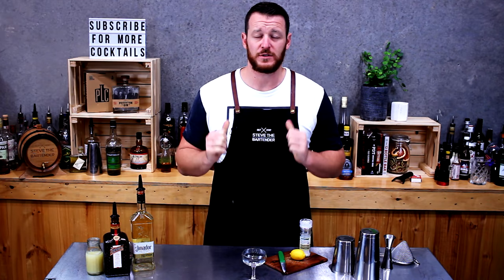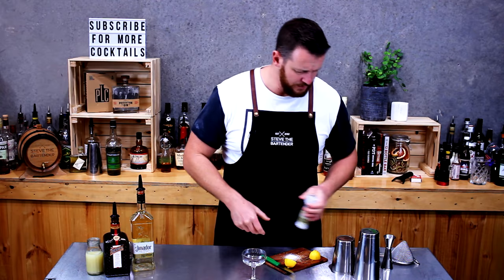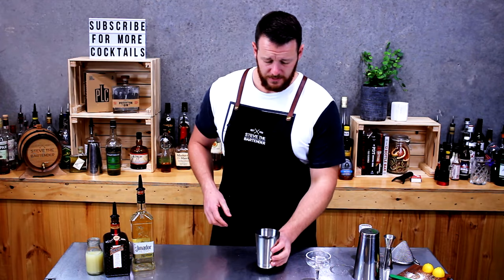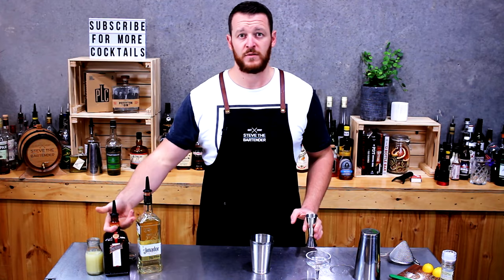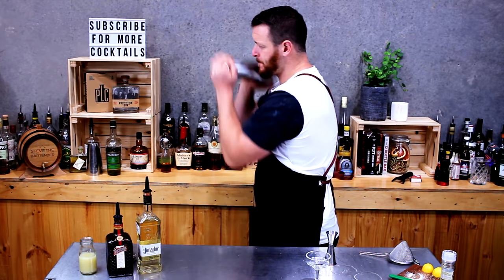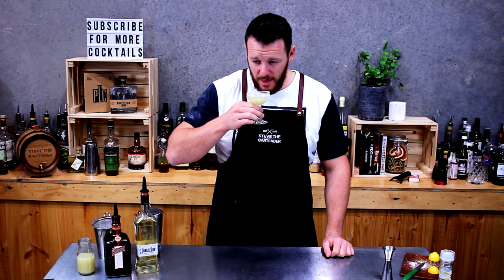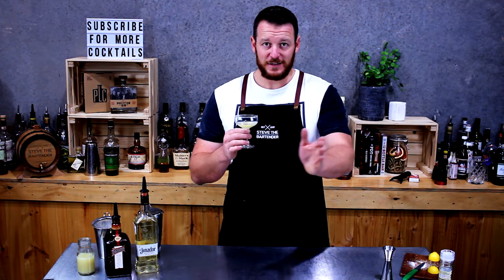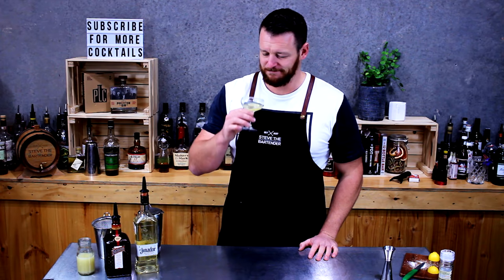Classic Margarita Cocktail Recipe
How to make a Margarita

The classic Margarita dates back to the 1930s. Made well and you’ll be coming back for more. Stick with the original recipe for the first time then tweak the measurements to suit your palate; whether it be a little heavier on the tequila or lessening the Cointreau for a a less-sweet, tart Margarita.

INGREDIENTS
- 45mL Tequila
- 22.5mL Cointreau (or Triple Sec)
- 22.5mL Fresh Lime Juice

HOW TO
1. Moisten the rim of your glass with a piece of citrus
2. Rim the glass with salt (if preferred)
3. Add all the ingredients to your cocktail shaker
4. Shake & double strain into a chilled cocktail glass
5. Garnish with a lime wheel or wedge